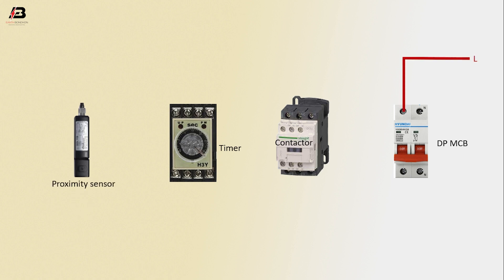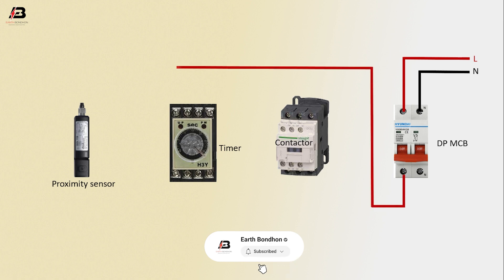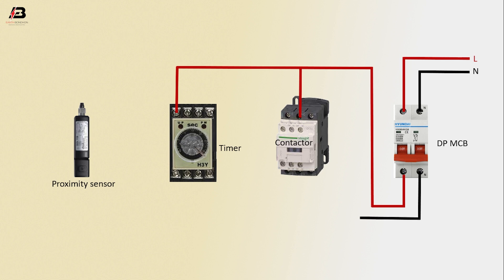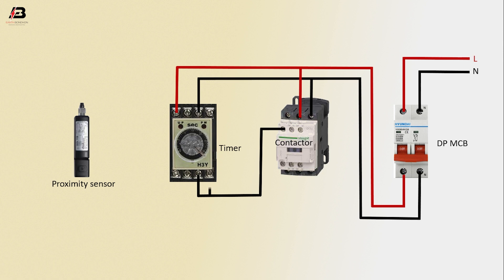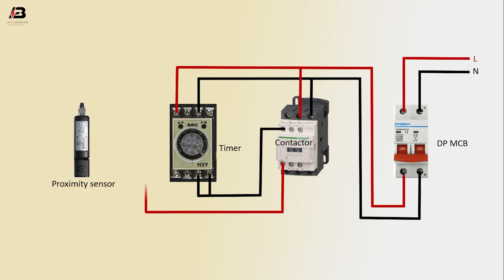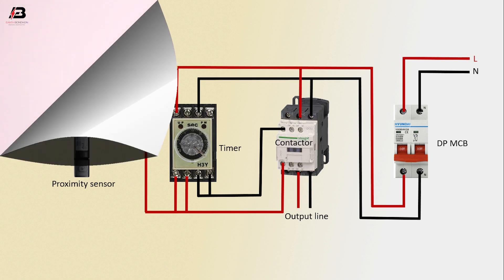How to Make Proximity sensor electrical Wiring diagram | Wiring Proximity Sensor to Relay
This video shows How to Make a Proximity sensor electrical Wiring diagram | Wiring Proximity Sensor to Relay. In this circuit, we use a proximity sensor, a timer, a magnetic contactor, and a DP MCB ( Double Pole Miniature Circuit ). This circuit is very simple and easy to make. If you want to know how to make this circuit please stay with our video.